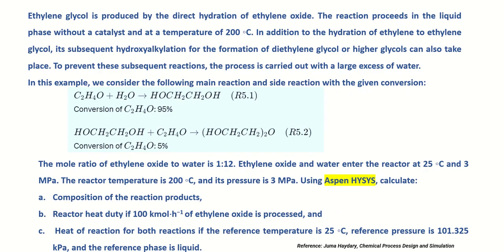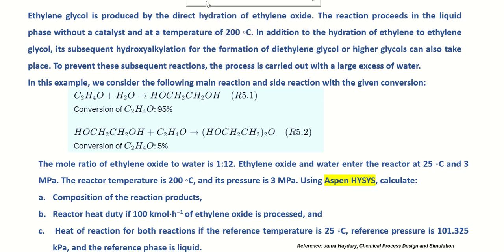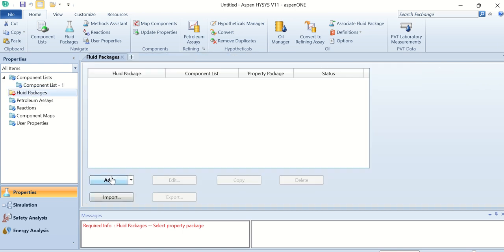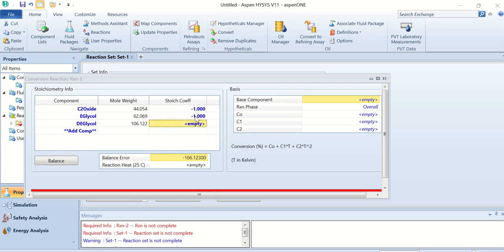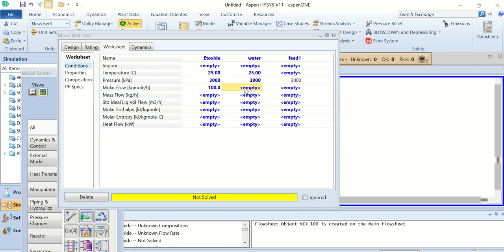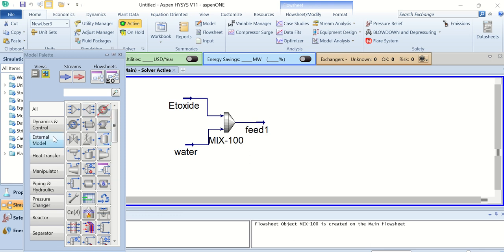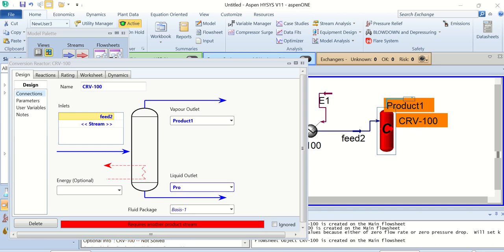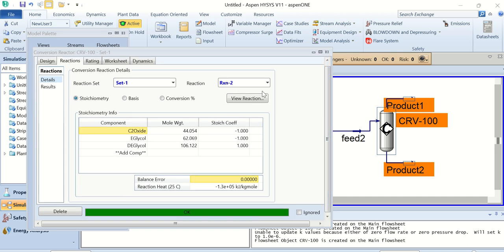ASPEN HYSYS: Conversion reactor